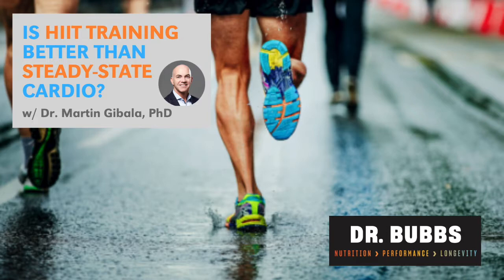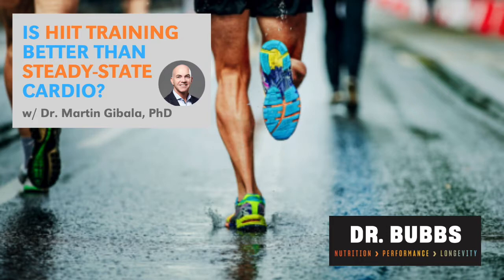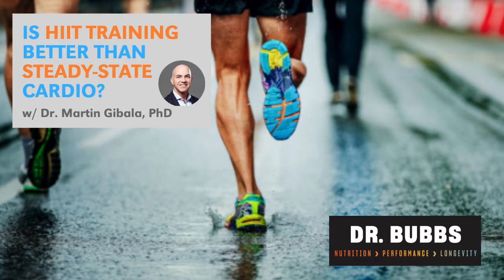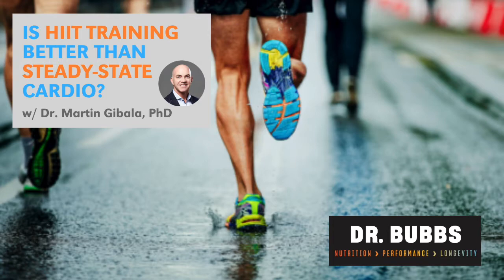Is HIIT Training Better Than Steady-State Cardio?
0:20 - Definition of interval training and HIIT
0:45 - Is interval training largely anaerobic exercise?
1:25 - Single hard sprint; how much energy from aerobic metabolism?
1:35 - Repeated sprints; how much does aerobic metabolism contribute?
1:50 - What happens to blood vessels and cellular mitochondria with HIIT training
2:25 - Is it possible to improve VO2max with HIIT training?
3:15 - Traditional aerobic training vs. HIIT training for building VO2max

*Listen to the full video interview in Season 1, Episode #14 of the Performance Nutrition Podcast at AthleteEvolution.org

WEBSITES:
DrBubbs.com (General Health)
AthleteEvolution.org (Performance)